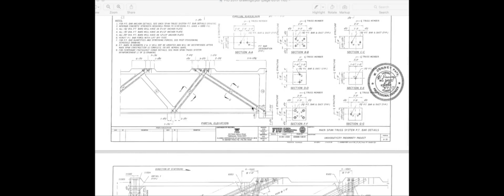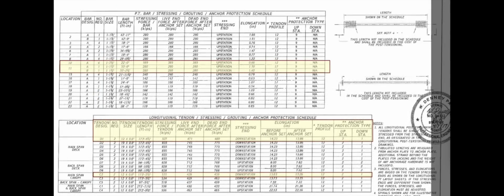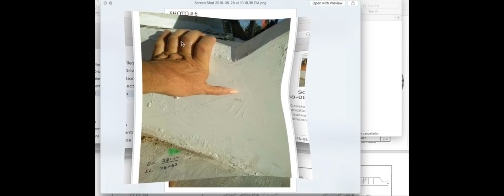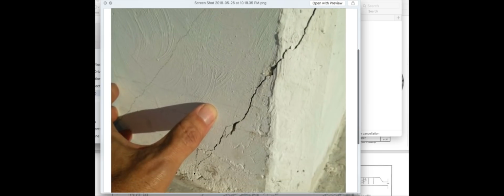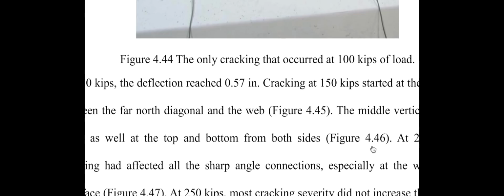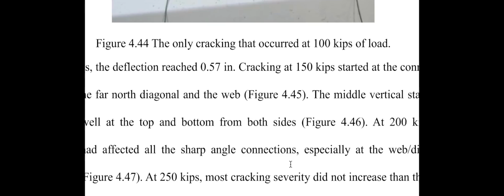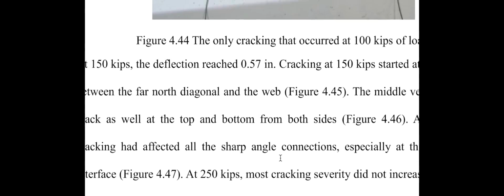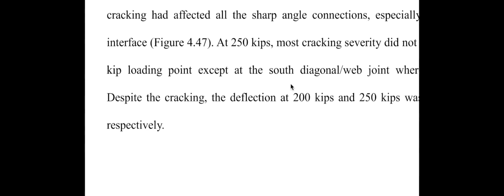FIU Bridge Collapse NO SHEAR proof in the crack photographs; Formwork removal failure